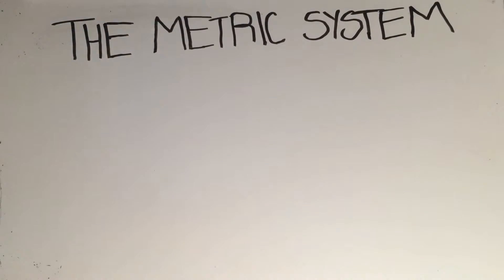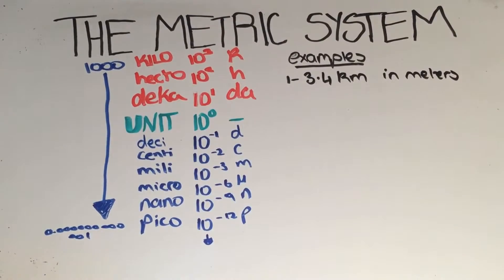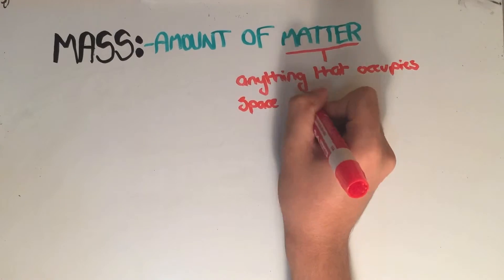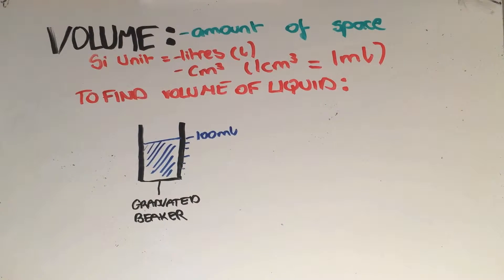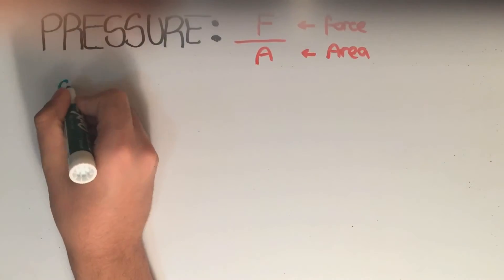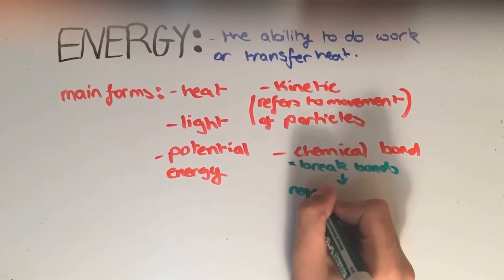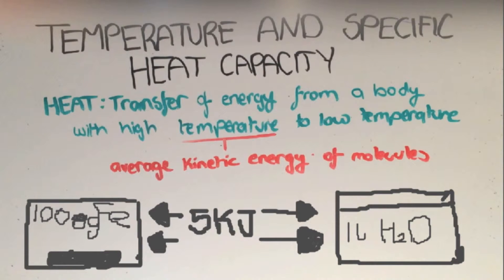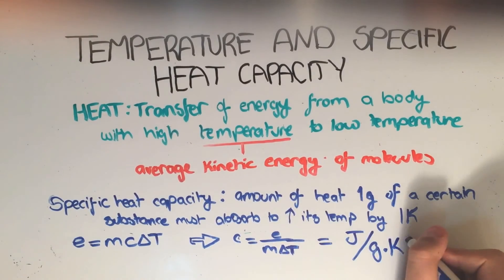The Basic Stuff - chemistry and physics sat II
in this video ill be talking about the essenssials of science and the basic quantities everyone should know